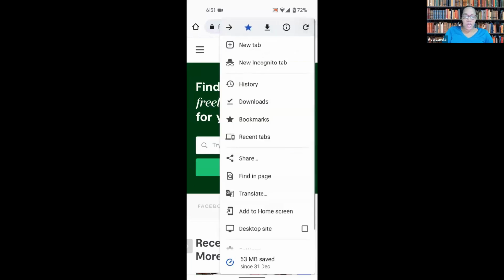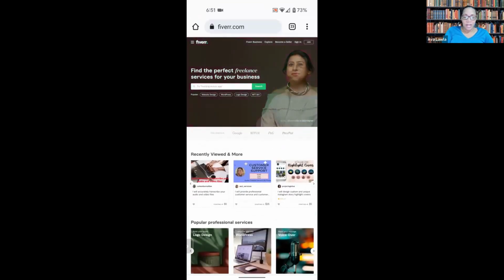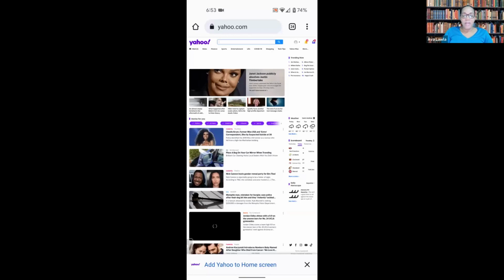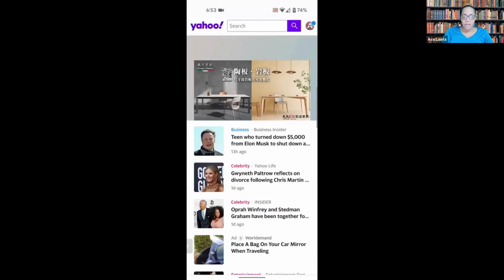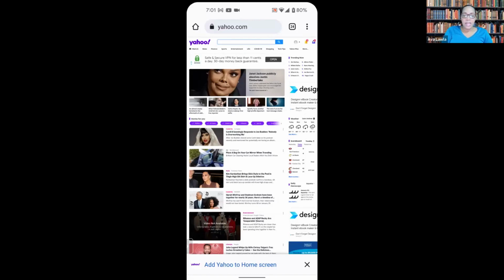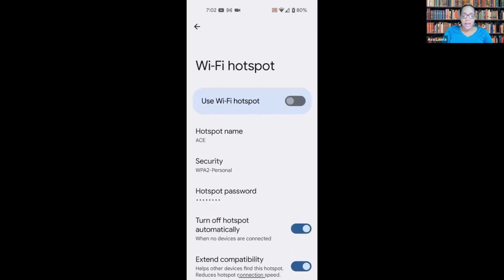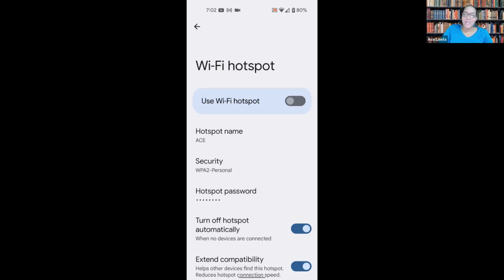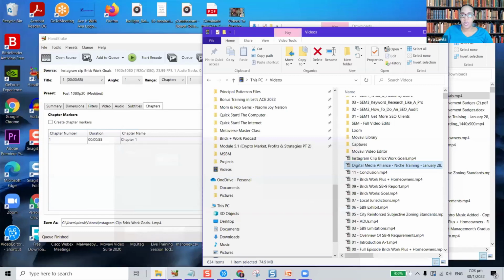Ace Weekly | Using Your Phone As a Freelancer | Ace It With Ava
In this session, I discussed how to freelance using a mobile phone.

About Me!
I'm a Level 2 Seller on Fiverr with over 700+ 5-Star reviews. I've been teaching for over 15 years. I teach persons about using the computer and the Internet to take advantage of earning opportunities.

Follow these steps:
Step 1

Join the Ace Weekly sessions LIVE every Sunday at 6:30pm

I have a monthly membership program 🤓 The cost is $3,000JMD per month ($20USD). Limited spots available.

💥MEMBERSHIP BENEFITS💥
✅Access to tools and resources to assist you with your tasks
✅Support Facebook group
✅Monthly Masterclasses
✅Weekly Check-in Sessions

🎉BONUSES🎉
- Access to PLR Ebooks and Course videos about a variety of topics and so much more!

When you ACE it, you succeed! 🤓
💜A - Act
💜C - Commit
💜E - Excel

Let's ACE 2022 and beyond together!